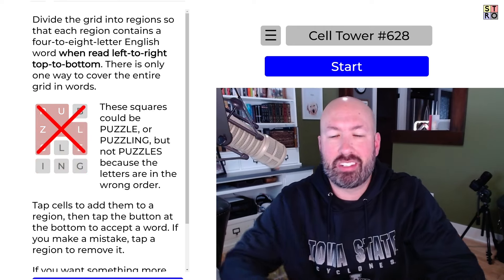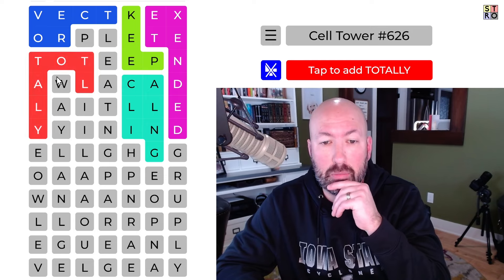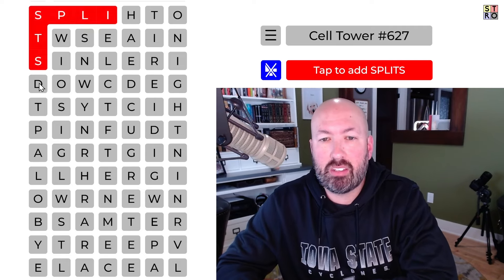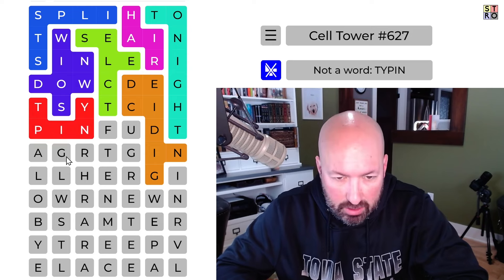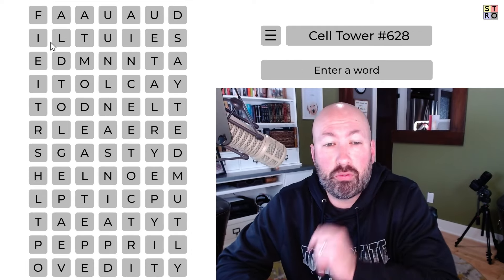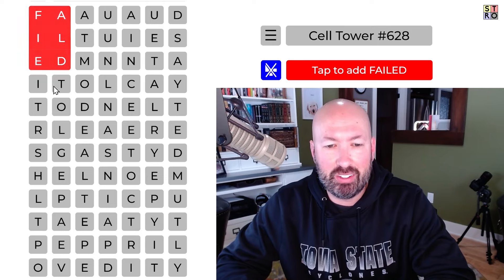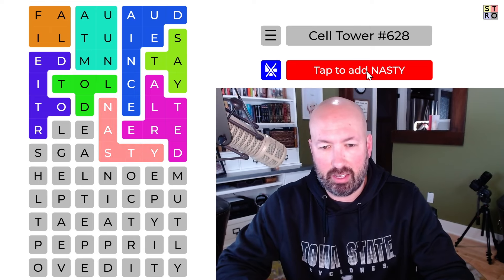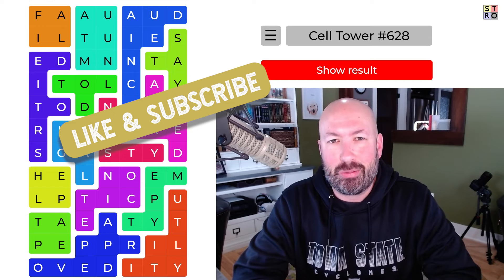A word search trio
I'm Scott Strosahl, and today I'm solving 'Cell Tower' #626, 627, 628. Celltower is sort of like a word search with some extra twists.